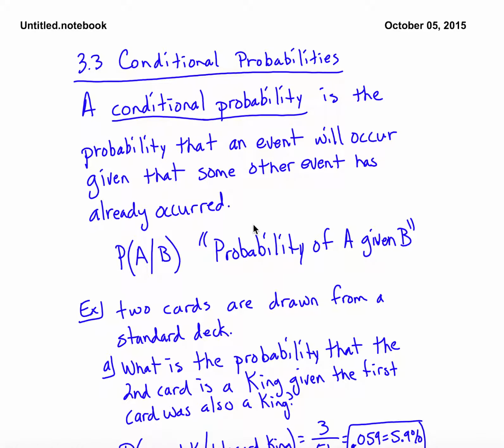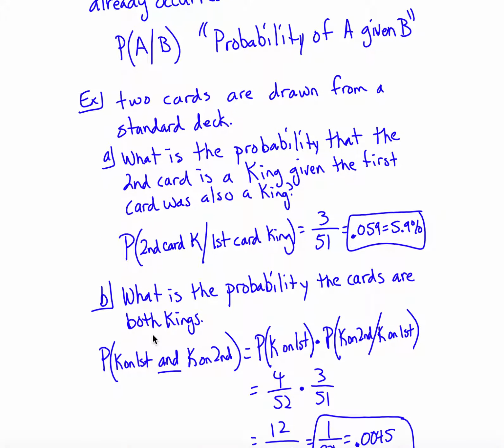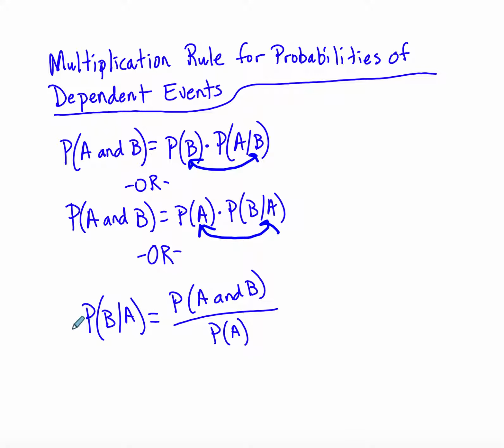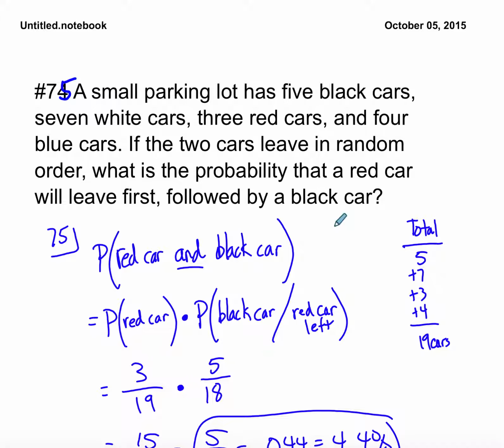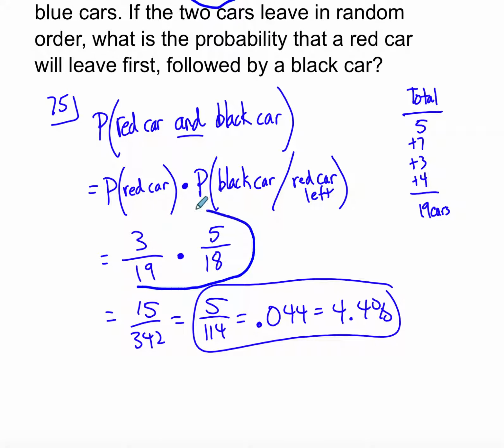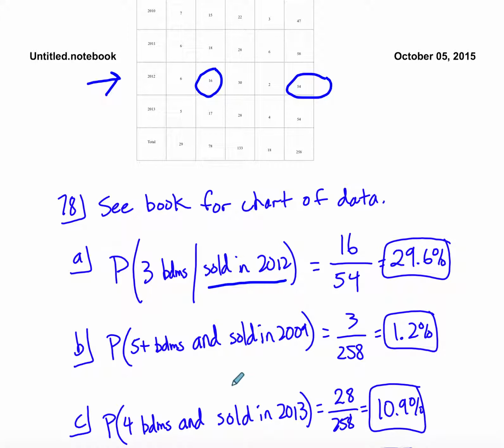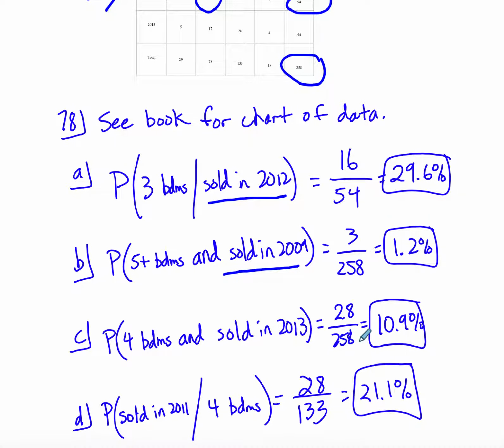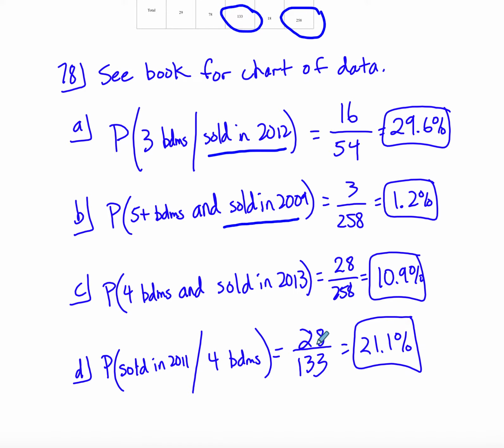Conditional Probabilities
This video describes what conditional probabilities are and how to find simple probabilities for these.